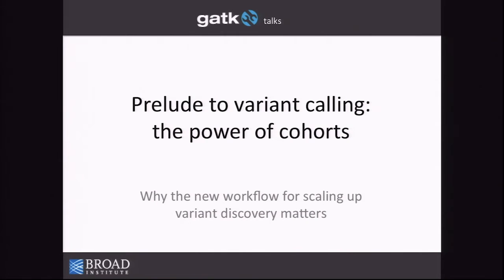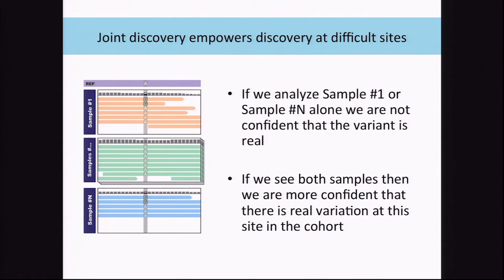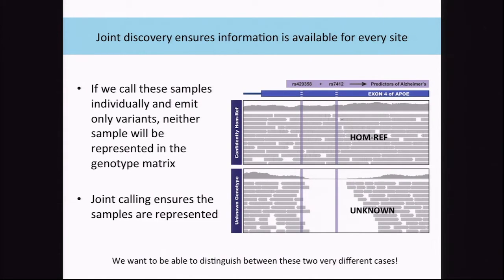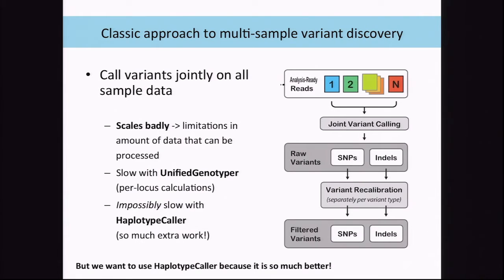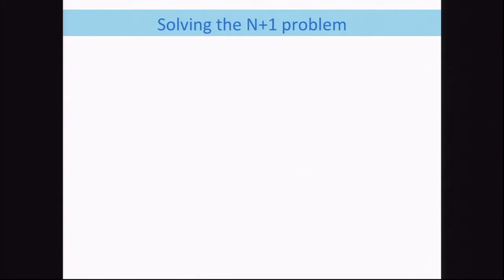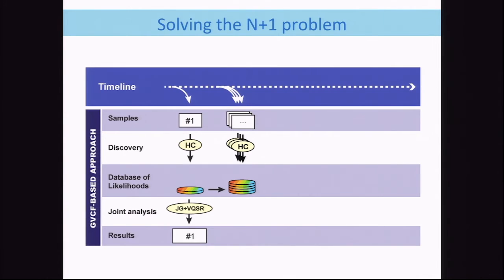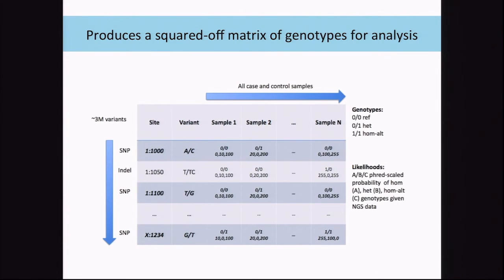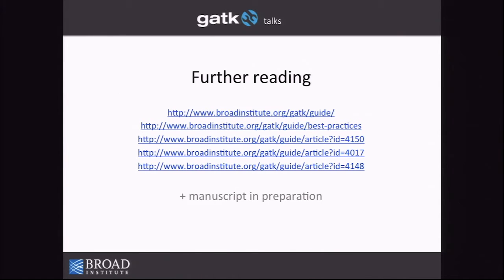BroadE: GATK/Introduction to variant discovery: calling cohorts (2015)